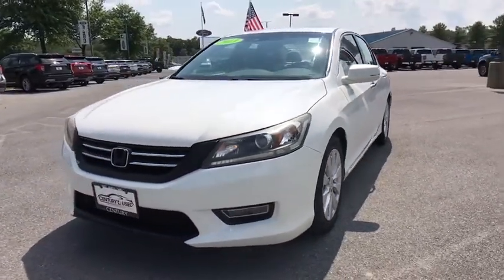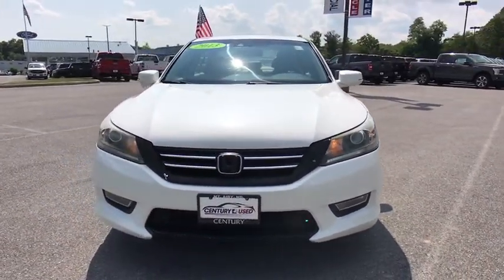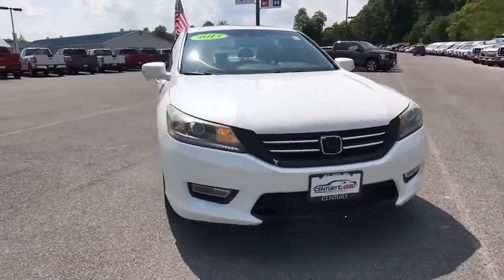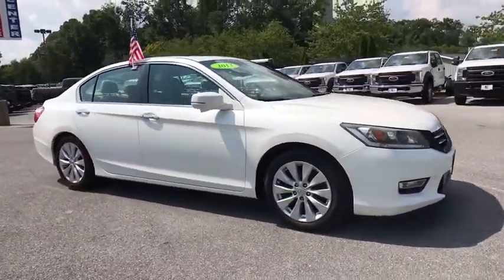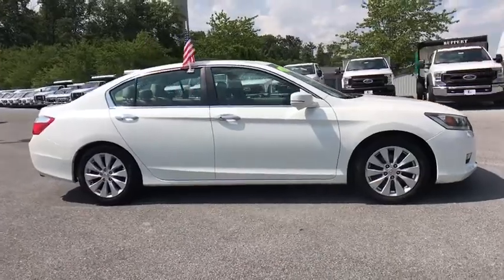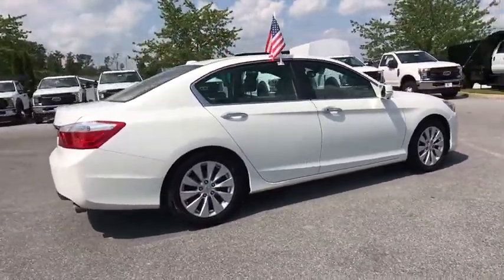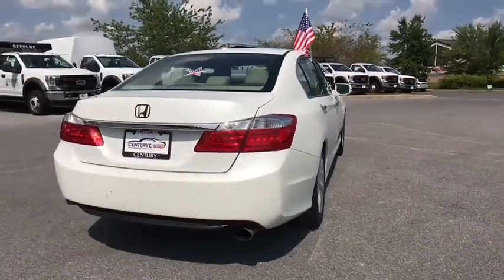2013 Honda Accord_Sedan Mt. Airy, Westminster, Skysville, Germantown, Frederick, MD 12795B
Used 2013 Honda Accord_Sedan available in Mt. Airy, Maryland at Century Mt Airy. Servicing the Westminster, Skysville, Germantown, Frederick, MD area.
2013 Honda Accord_Sedan 4dr I4 CVT EX-L - Stock#: 12795B - VIN#: 1HGCR2F81DA018939

2013 Honda Accord EX-L FWD CVT 2.4L I4 DOHC i-VTEC 16V&lt;br&gt;&lt;br&gt;Recent Arrival! 27/36 City/Highway MPG&lt;br&gt;&lt;br&gt;Awards:&lt;br&gt; * 2013 KBB.com Brand Image Awards&lt;br&gt;Kelley Blue Book Brand Image Awards are based on the Brand Watch(tm) study from Kelley Blue Book Market Intelligence. Award calculated among non-luxury shoppers.  Kelley Blue Book is a registered trademark of Kelley Blue Book Co. Inc.&lt;br&gt;&lt;br&gt;&lt;br&gt;Reviews:&lt;br&gt; * The Honda Accord is the Labrador retriever of sedans. If you want a hassle-free pleasing family car with a reputation for quality and an immediate familiarity it&#8217;s hard to go wrong with the Accord. Coupe versions meanwhile add an element of sportiness especially when fitted with the strong V6 engine. Source: KBB.com